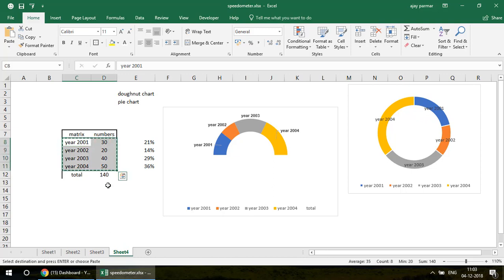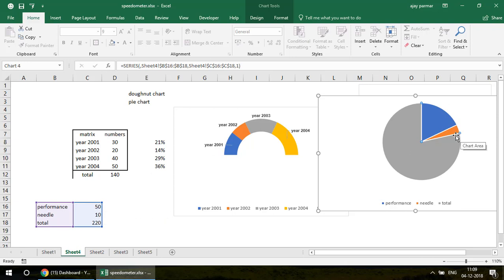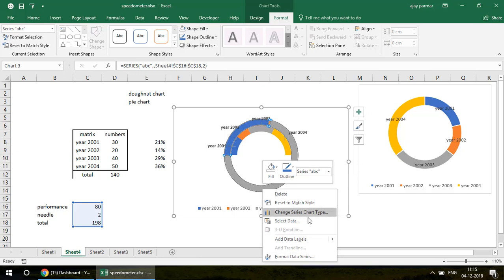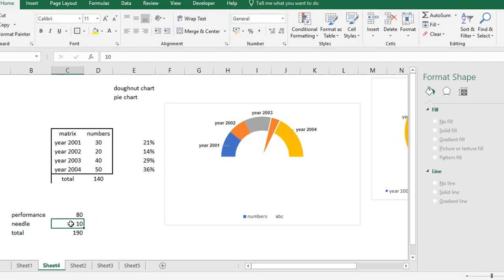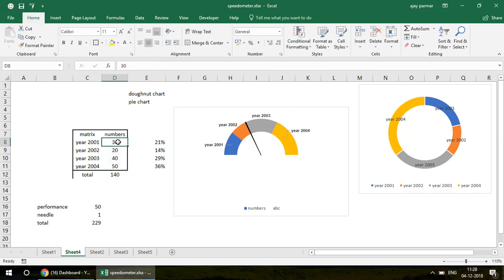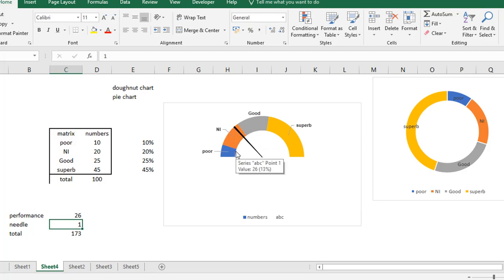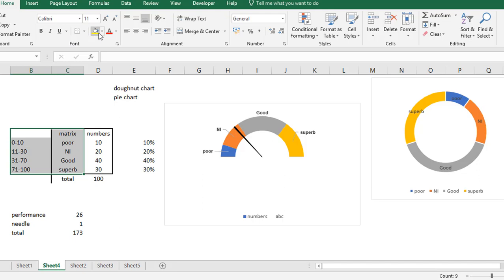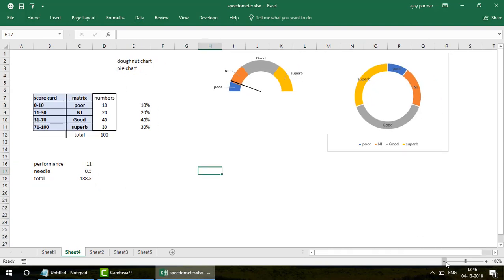Learn Excel - Video 585 - Create Speedometer - Part2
Part1 is must watch before watching this Guys. Video no 584. Under playlist excel charts and pivots.
if you like my work and want to help by giving some donation - pls go and assist me in running business.